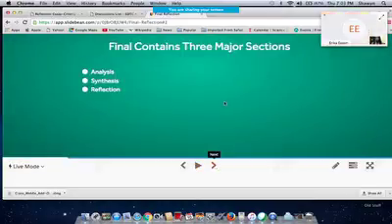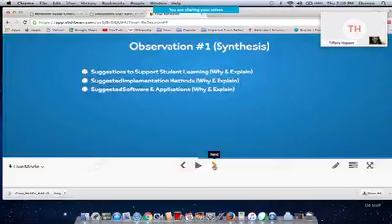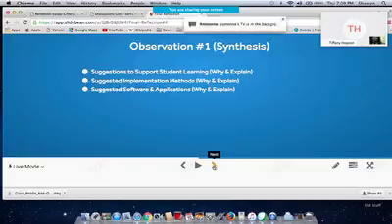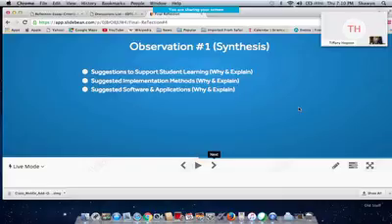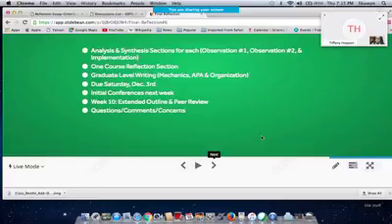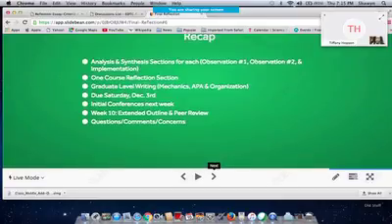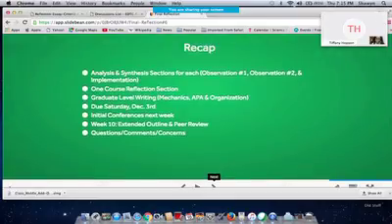Final Exam Explanation Conference Call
Final Exam Notes